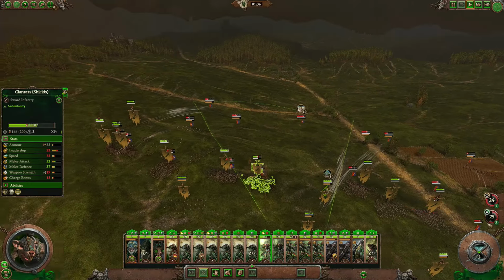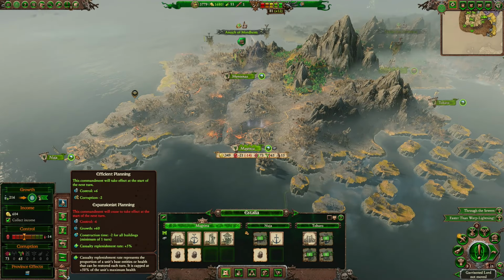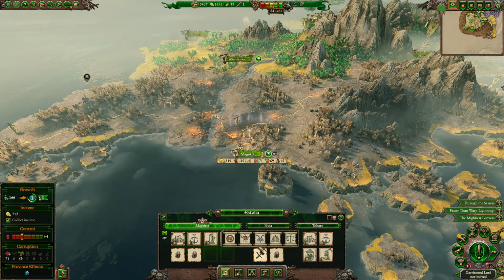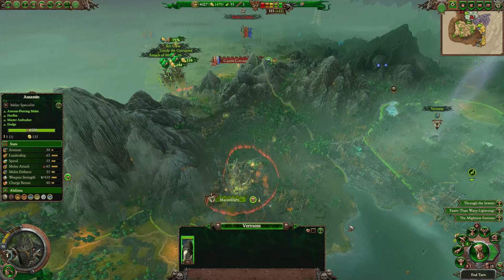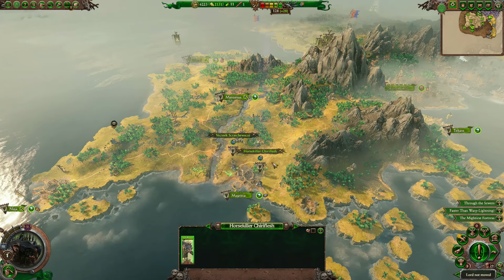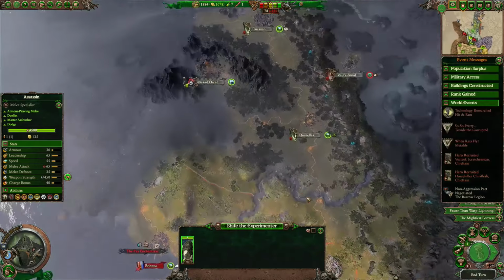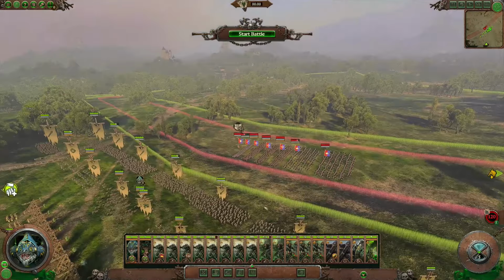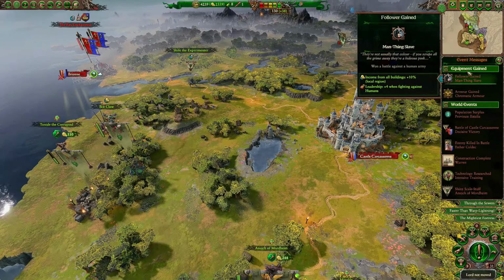Trying Out SFO - Rise of the Rat #7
Checking out all the changes SFO makes to the Skaven. Play as Ikit Claw on Legendary difficulty with grand strategy settings.